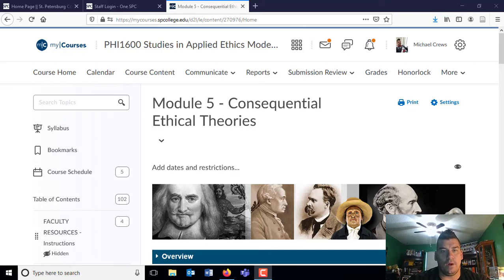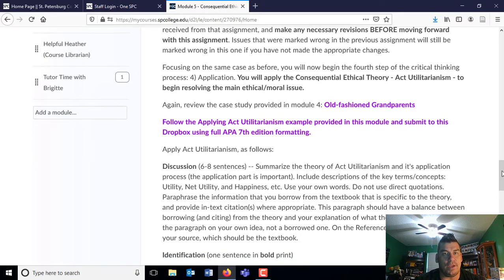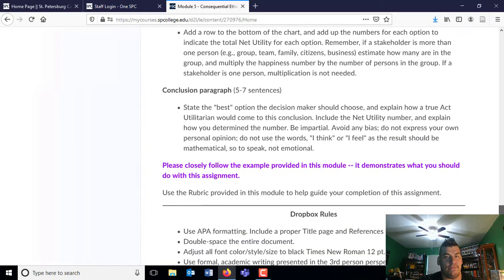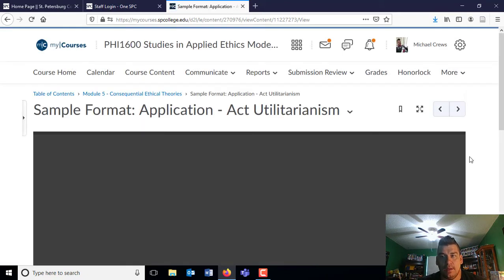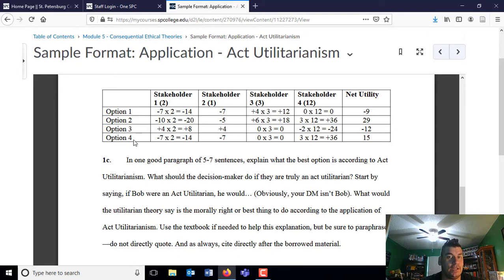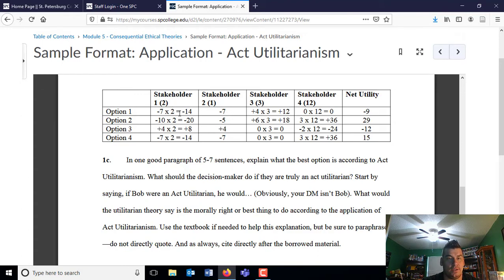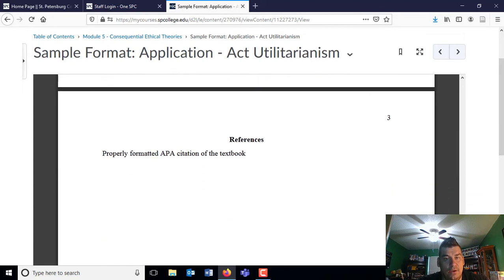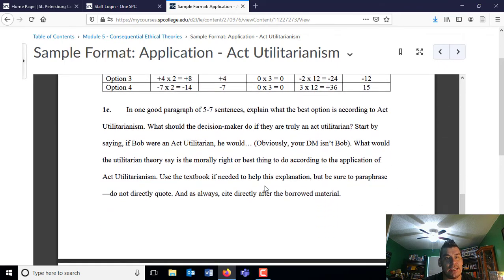Applying Act Utilitarianism